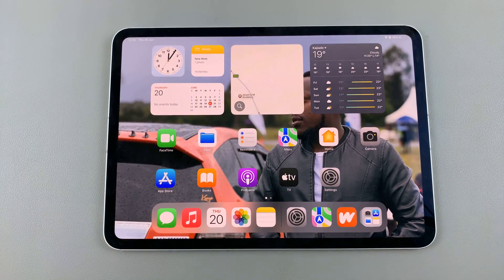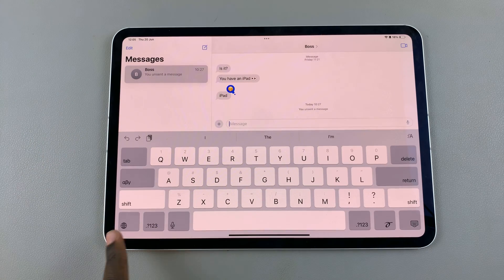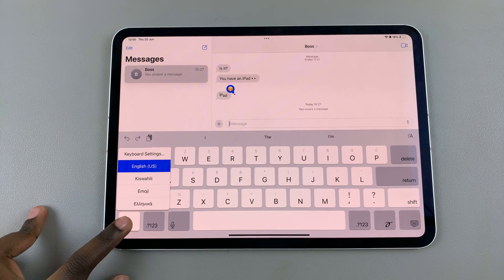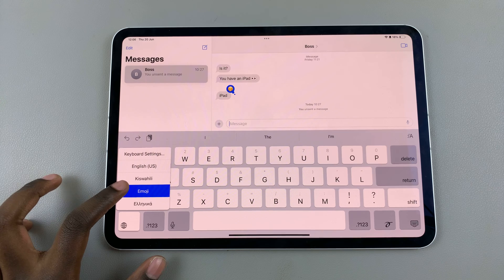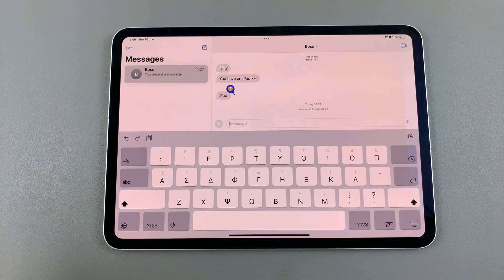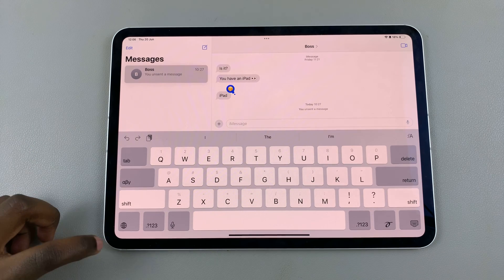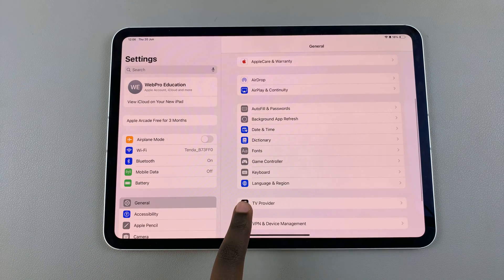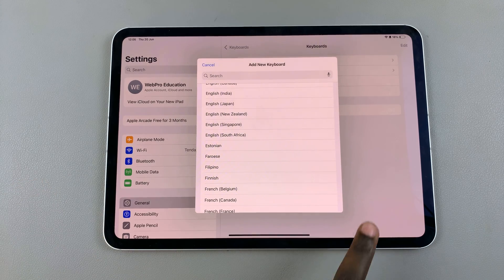How To Switch Keyboard Languages On iPad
Here's How To Switch Keyboard Languages On iPad.

Switching keyboard languages on your iPad can be incredibly useful, especially if you're multilingual or need to communicate in different languages. Whether you're typing emails, messages, or notes, here’s a step-by-step guide to effortlessly switch between languages on your iPad:

First, open an app that includes a text field. Next, access the on-screen keyboard by tapping on a text field within the app you've opened. When you tap the text field, the keyboard will automatically appear at the bottom of the screen, ready for you to type.

To switch keyboard languages, locate the globe icon (🌐) on the bottom left of the keyboard. Simply, press and hold the globe icon, and a menu will appear, displaying all your added keyboards. As you hold the icon, slide your finger to the keyboard language you wish to select and release.

Apple iPad Pro 13-Inch (M4):

Apple iPad Pro 11-Inch (M4):

Cell Phone Tripod Adapter